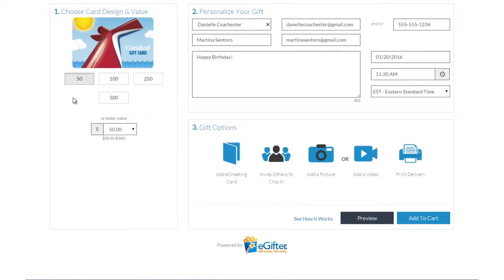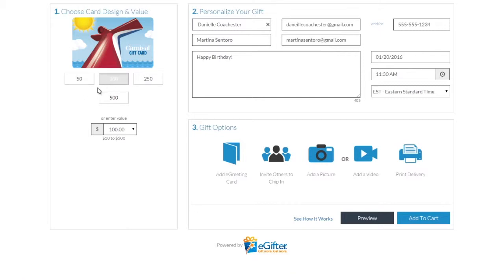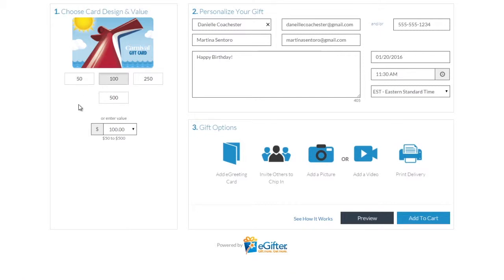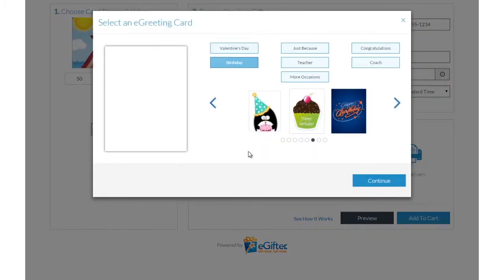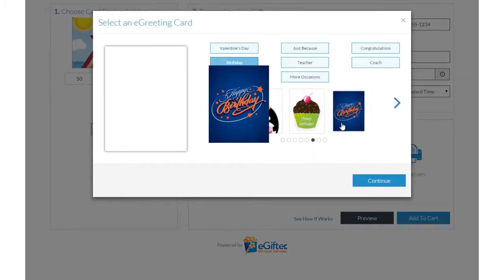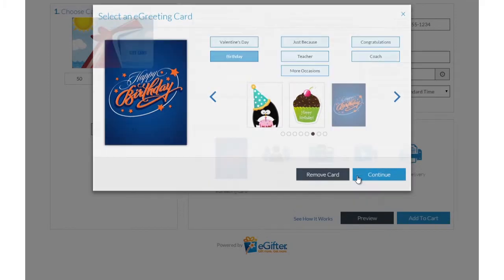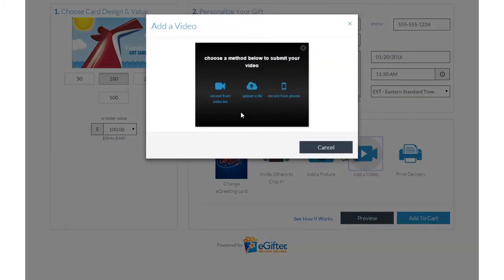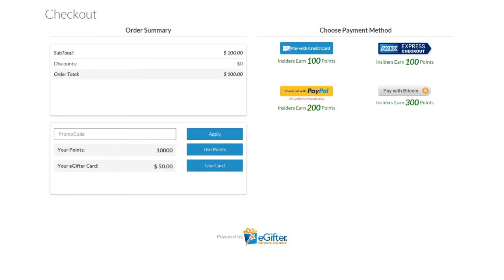How to send a Carnival Cruise Lines Gift Card to a friend.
How to send a Carnival Cruise Lines Gift Card to a friend. for more information.